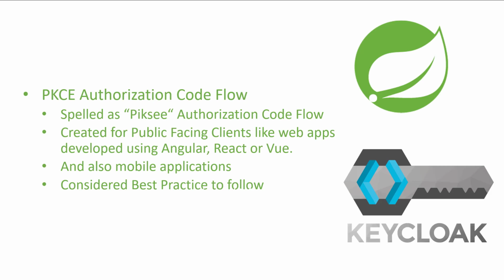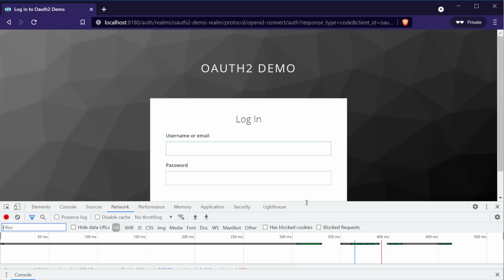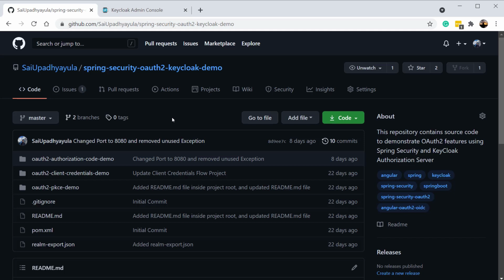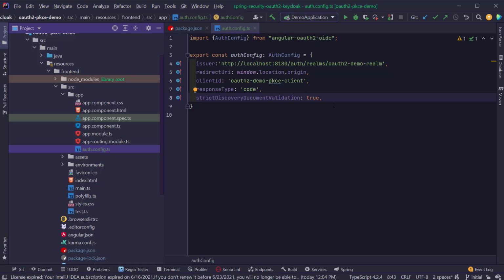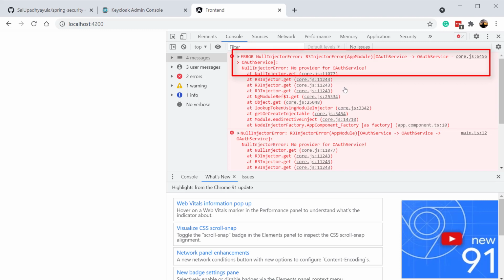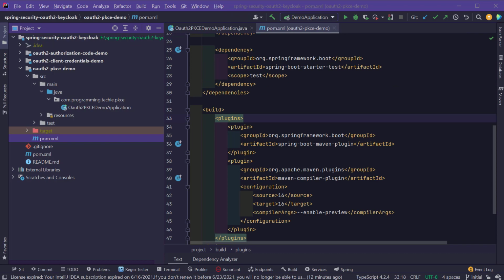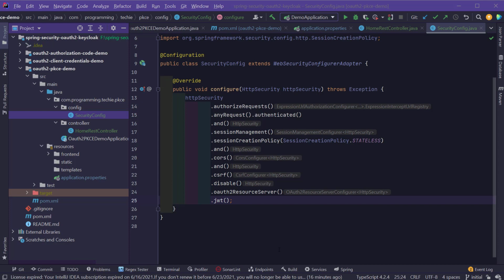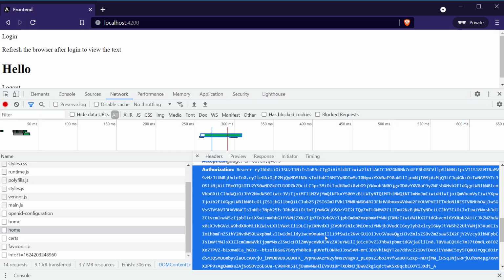Spring Security Oauth2 Tutorial with Keycloak - Part 2 - PKCE Authorization Code Flow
In this video, we are going to learn how PKCE Authorization Code Flow works, and how to implement it using Spring Boot and Angular Application